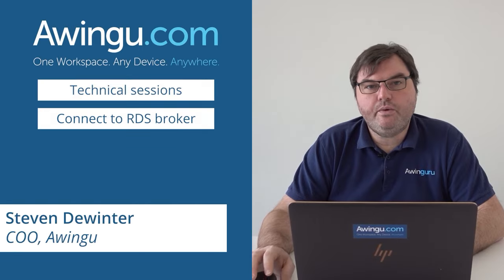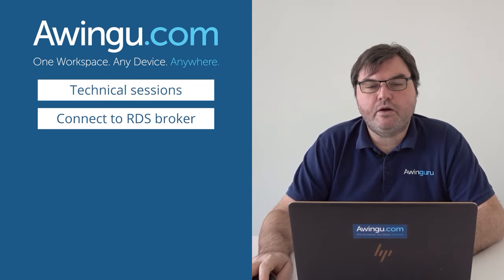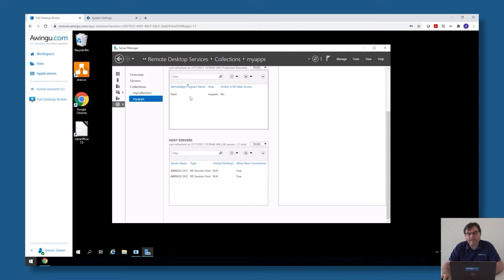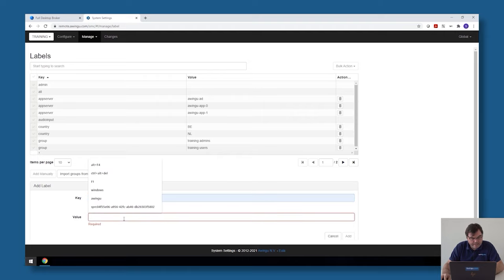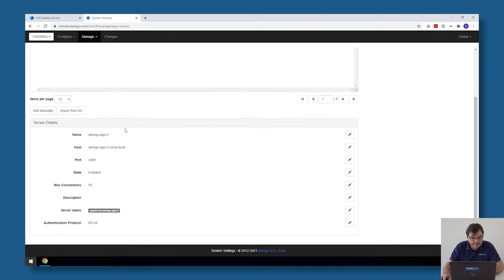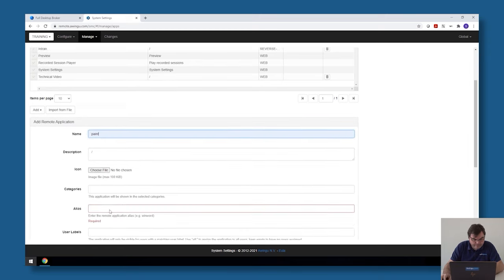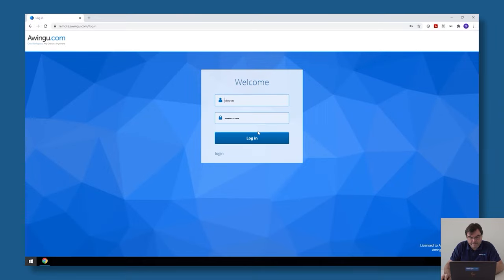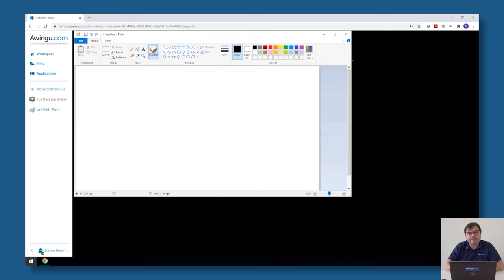Parallels Secure Workspace: Connecting to RDS broker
This video shows how to connect Parallels Secure Workspace to an RDS broker, optimizing the delivery of remote desktop and application services.